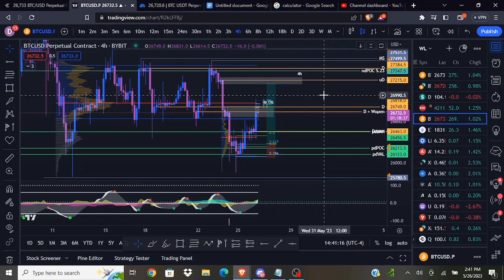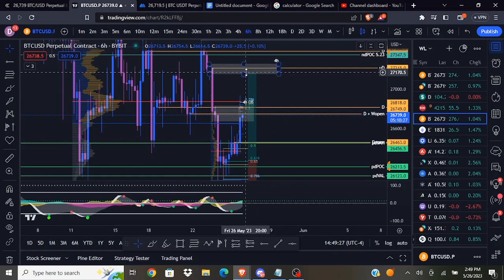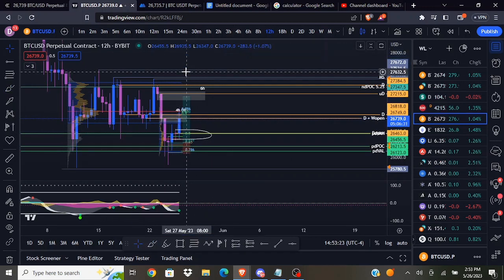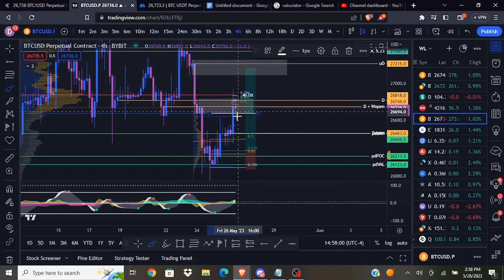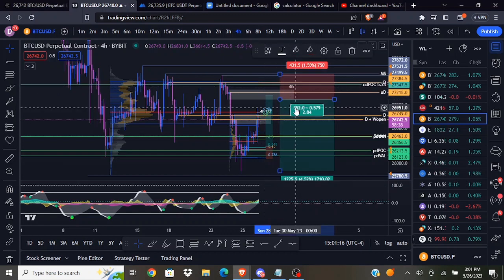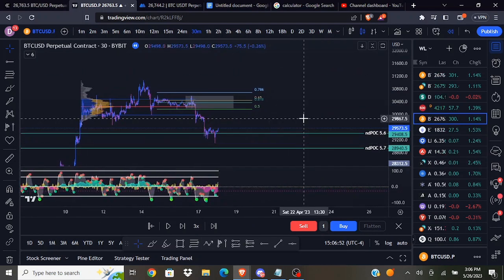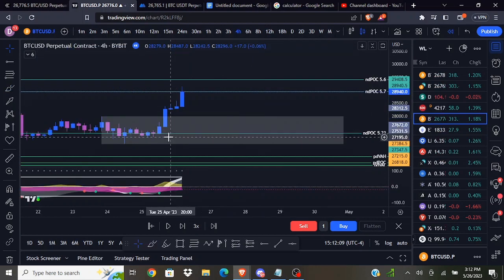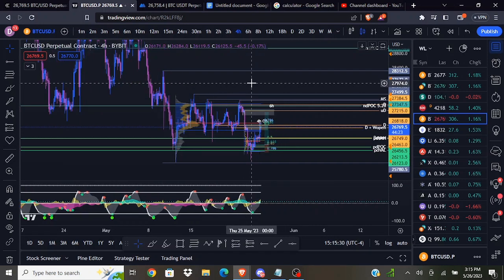Trading With Order Blocks. How I Identify & Use Order Blocks In My Trading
0:00 - What Are OBs & Identifying Them
3:57 - Using OBs With Market Structure
6:30 - Confluence With Volume Levels
7:33 - Confluence With Other Key Levels
8:28 - Determining Invalidation
10:53 - Examples